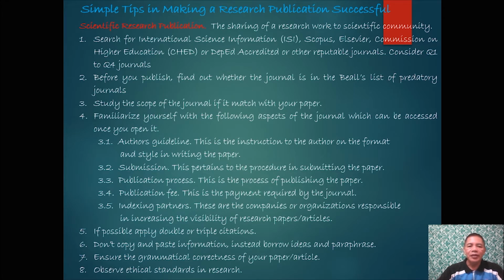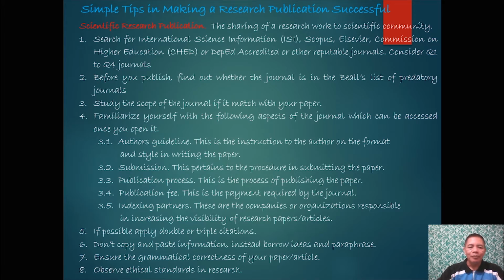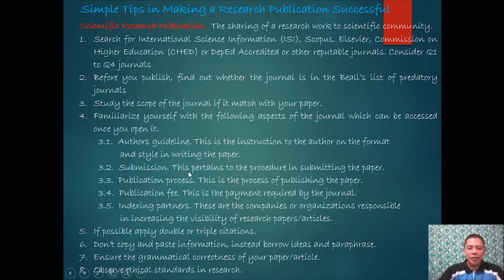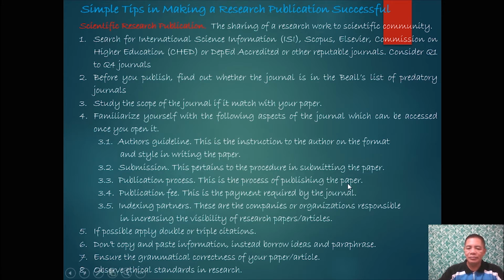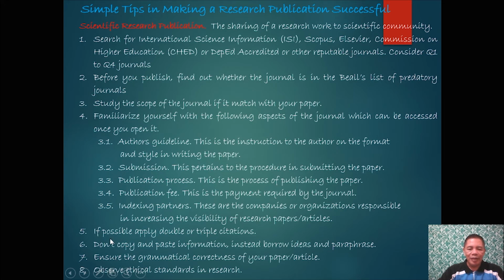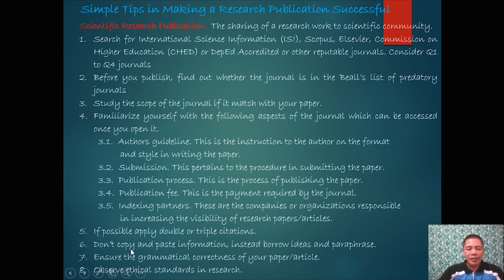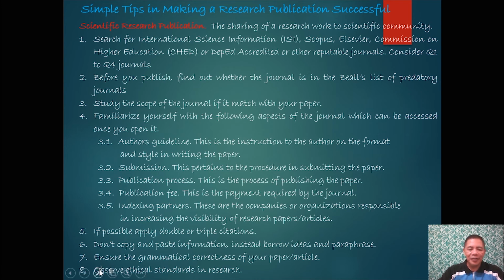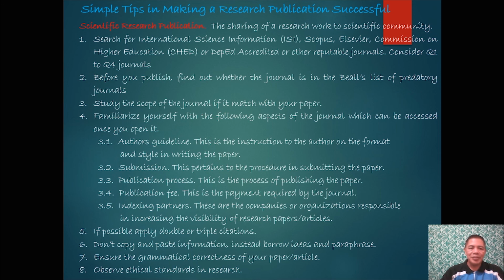Simple Tips in Making a Research Publication Successful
This is a video on some tips which will help researchers/students successfully publish their research papers/articles in scientific journals.